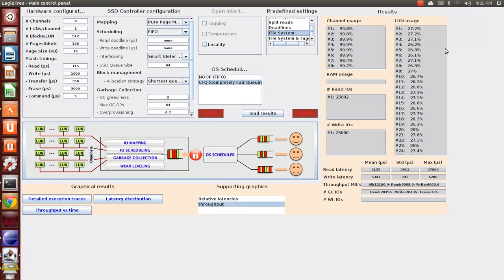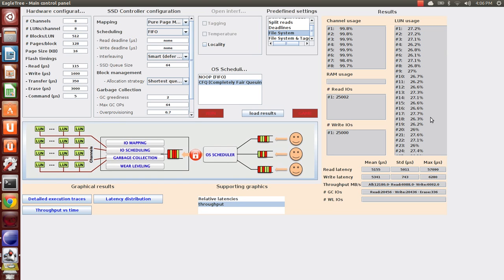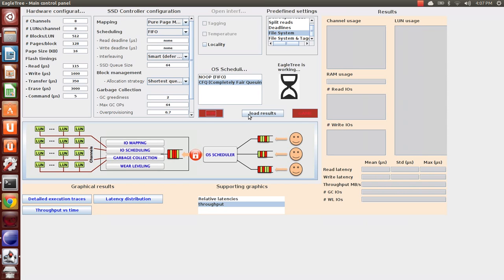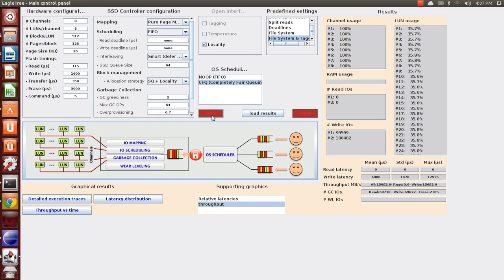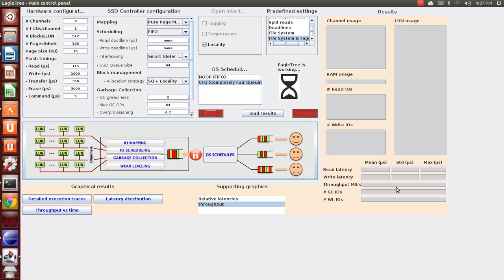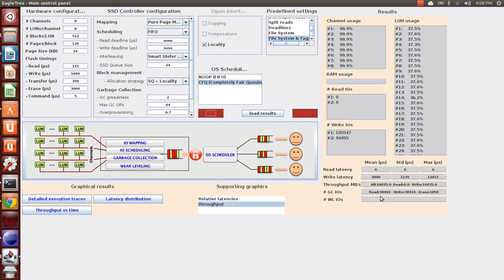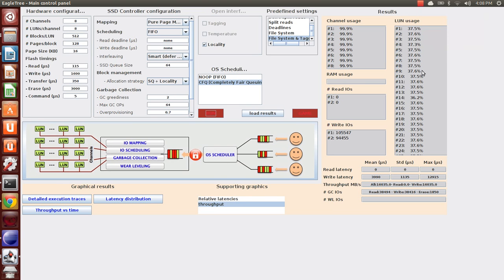5 experiment 3